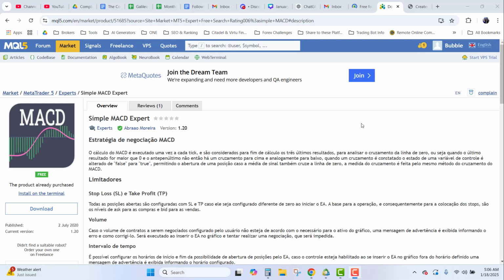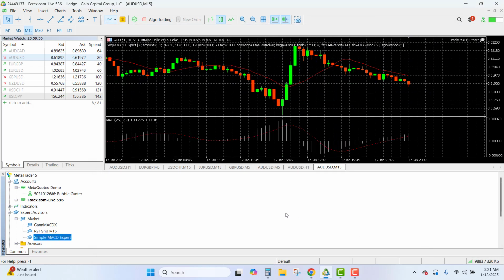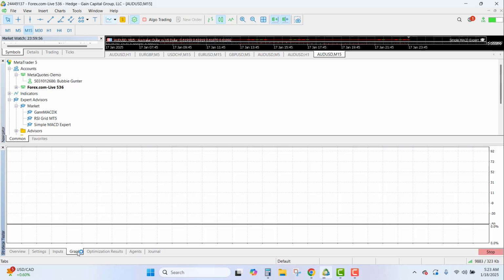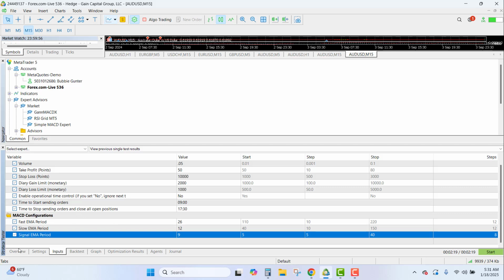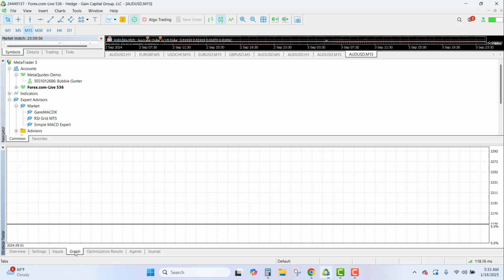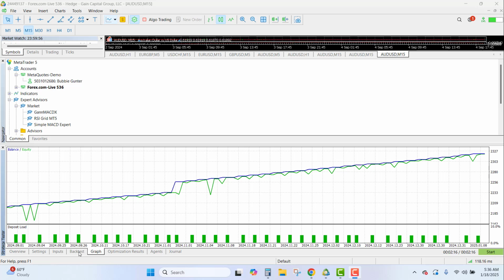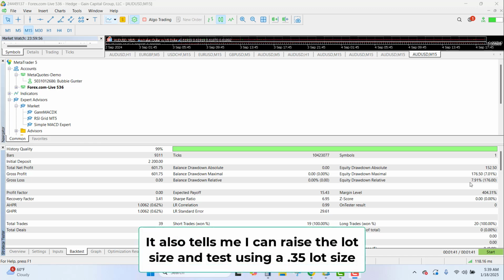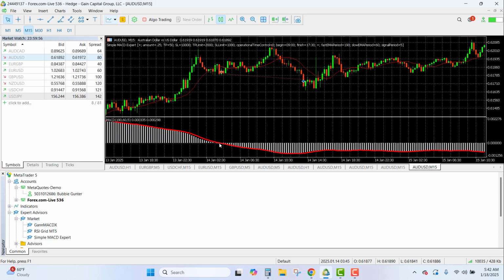FREE MACD Expert Review ~ Its a Money Printer People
Join a Forex Funded Account Challenge
Forex EA (Expert Advisors)
👉FREE Simple MACD Trading Bot (Forex Trading Bot)
👉 This MetaTrader 5 Indicator AUTOMATICLY draws Support & Resistance Levels for you